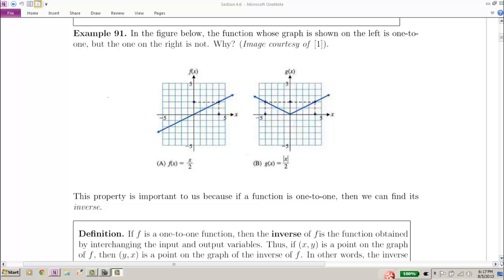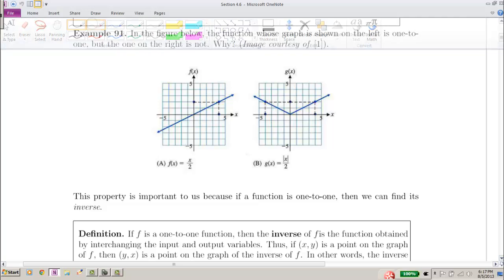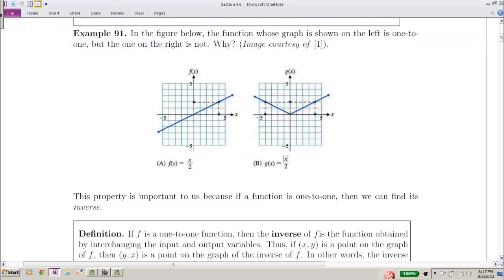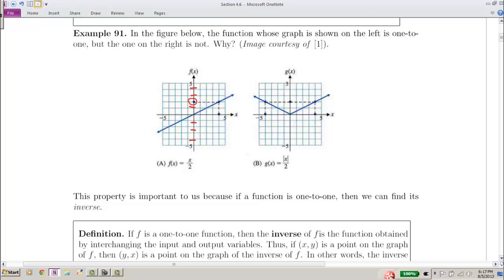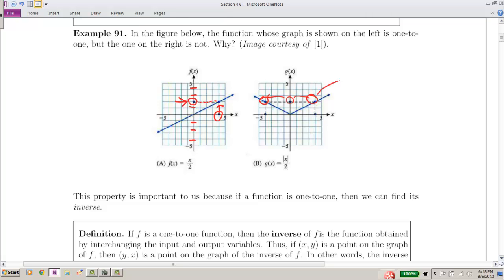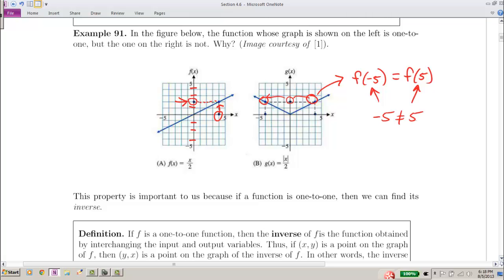Finite Math / Example 91: One-to-One Functions